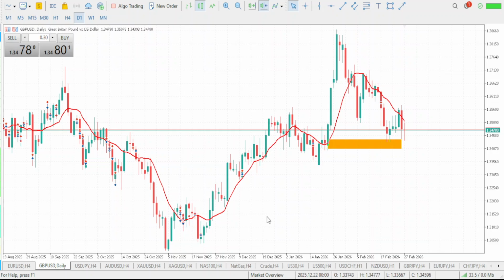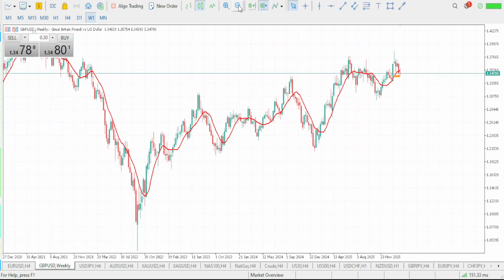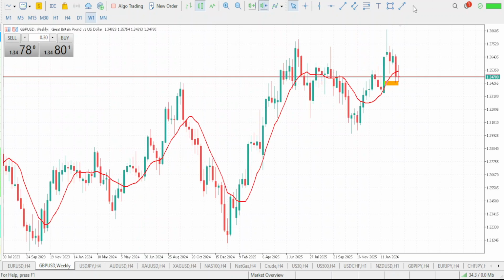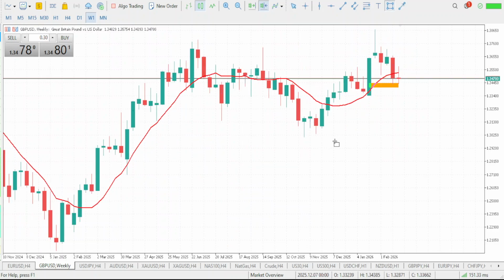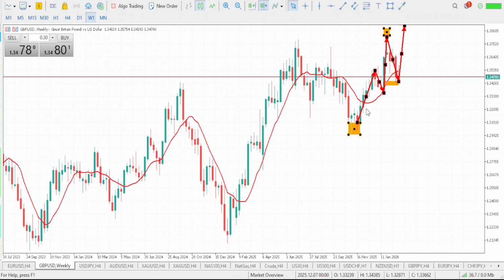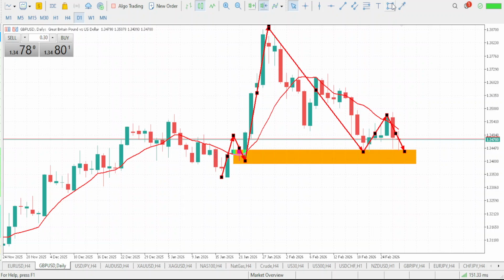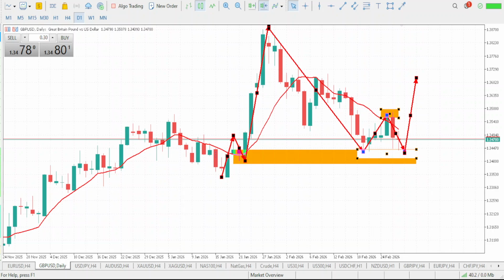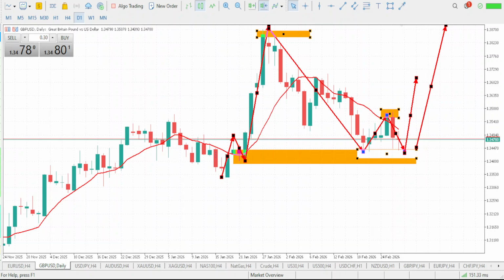GBPUSD Analysis Today | MARCH 2 - 6 2026 | GBPUSD Forecast | GBP/USD Technical Analysis